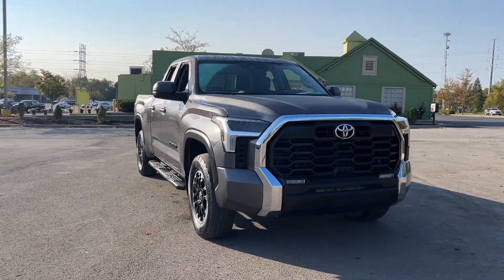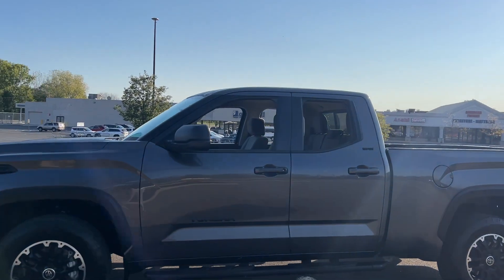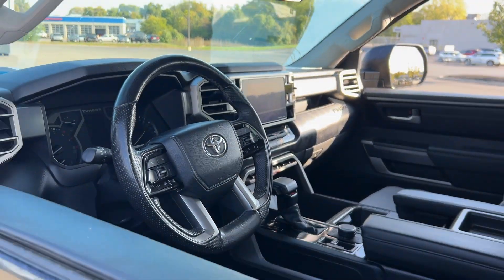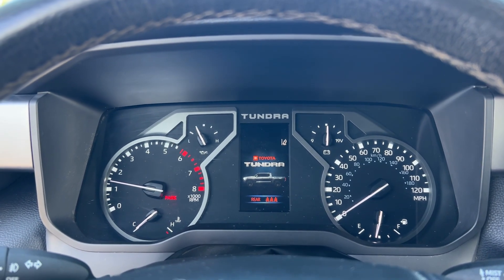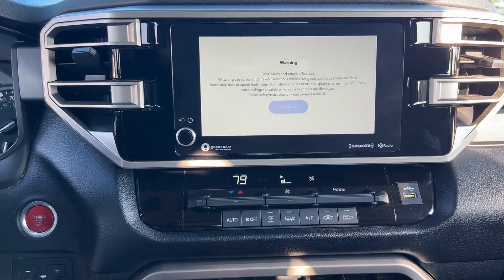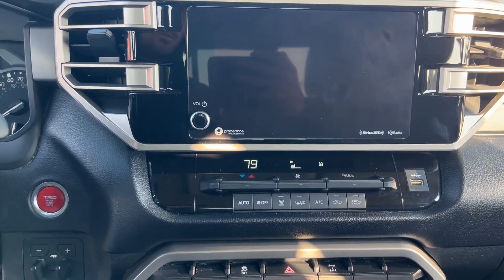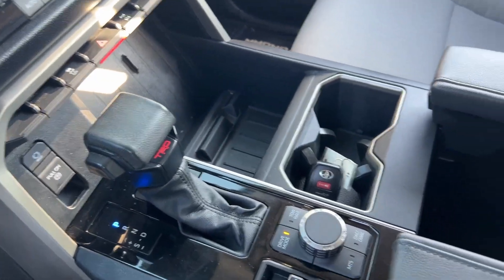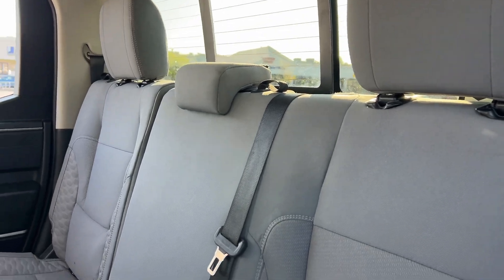2023 Toyota Tundra SR5 Delaware, Marysville, Powell, Marion, Sunbury OH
Pre-Owned 2023 Toyota Tundra SR5 available at Byers Ford located in 1101 Columbus Pike, Delaware, OH, 43015. Servicing the Delaware, Marysville, Powell, Marion, Sunbury area.

You will love the features of this   2023  Toyota Tundra.  Get the job done in comfort and style in this tough-built Tundra. Its smooth ride, stable towing and handling, refined interior, and impressive standard safety and infotainment features give you the strength and security you need to make every project a win.
 The following are some of this vehicles highlighted options: Apple Carplay®/Android Auto®, Touchscreen Infotainment System, Pre-Collision System, Keyless Entry, Heated Mirrors, Back-Up Camera, iPod/MP3 Input, Lane Keeping Assist, Adaptive Cruise Control, Satellite Radio. Feel confident about the project in this capable Tundra. Treat yourself to a test drive today. Our staff will toss you the keys and give you an outstanding customer experience.